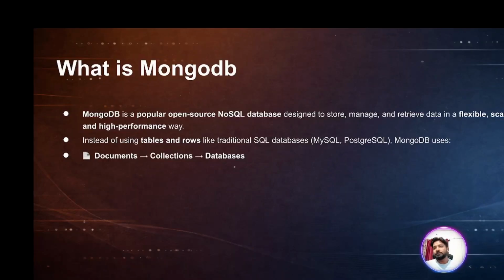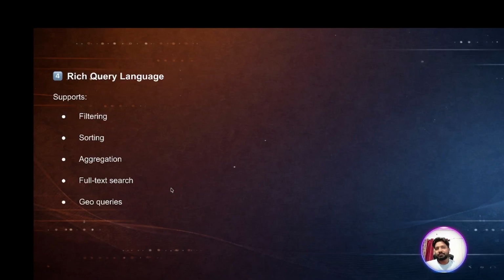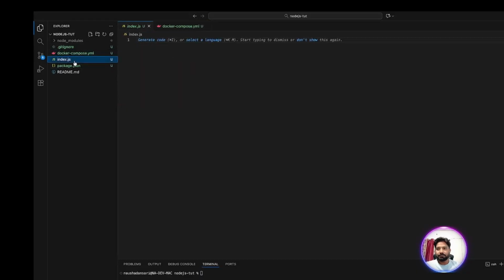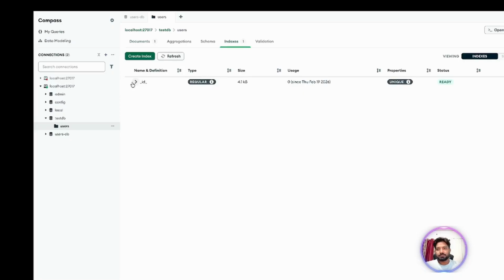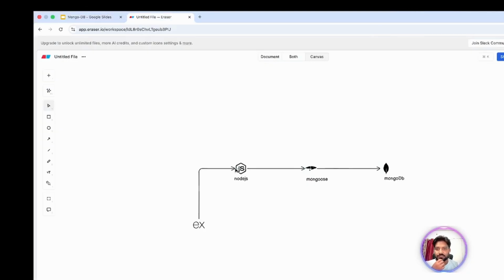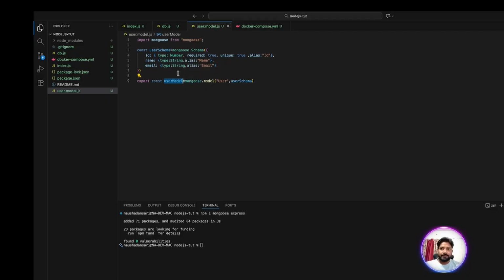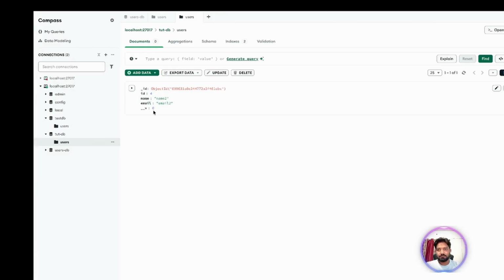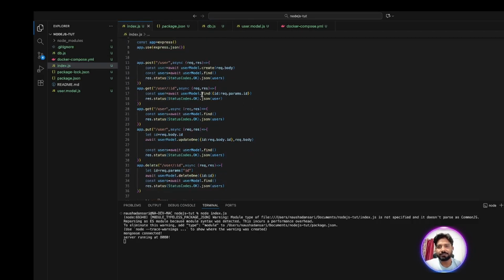Mongo Db Explained